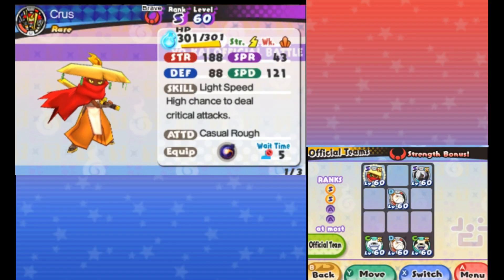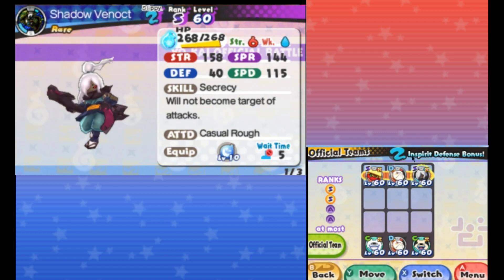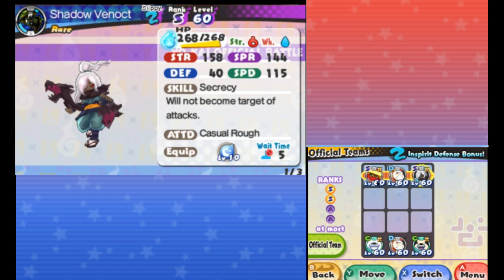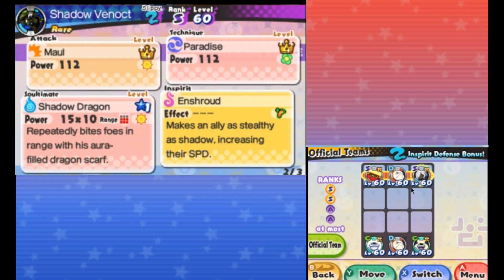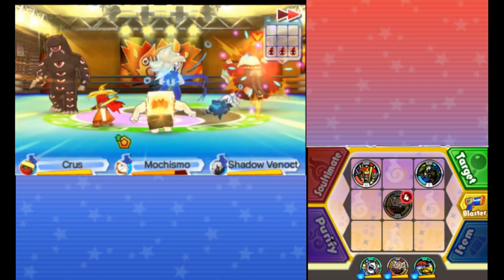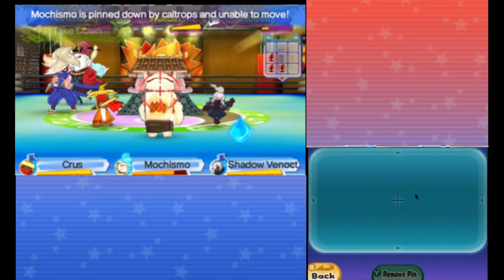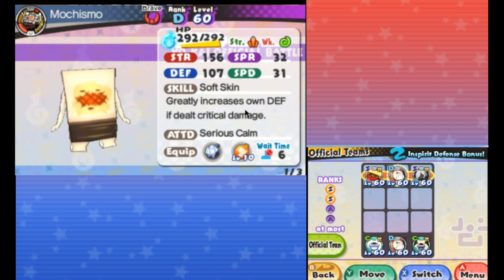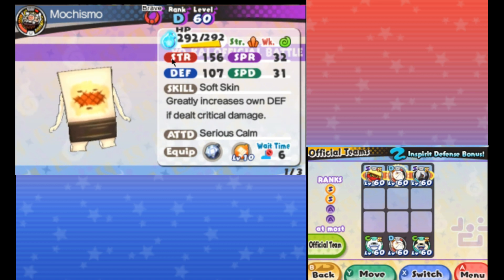MSG Teams | Yo-kai Watch 3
hahaha monosodium glutamate hahaha